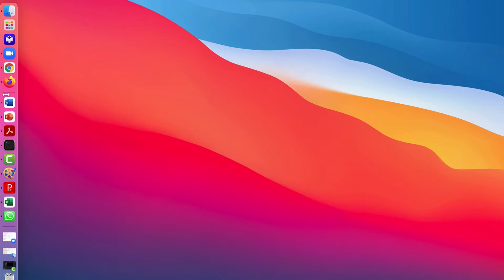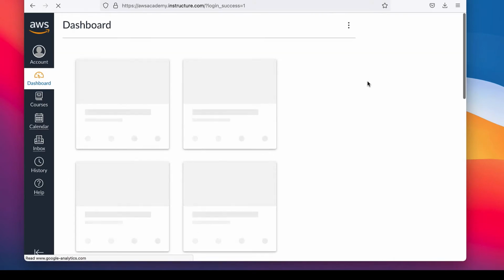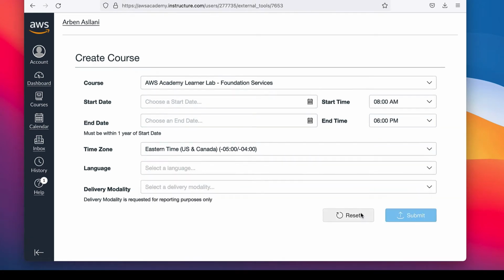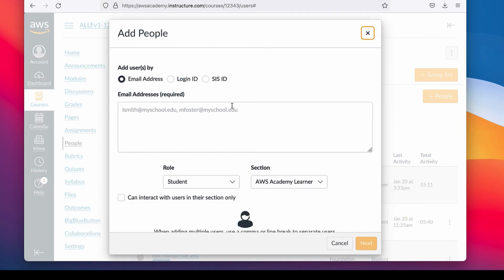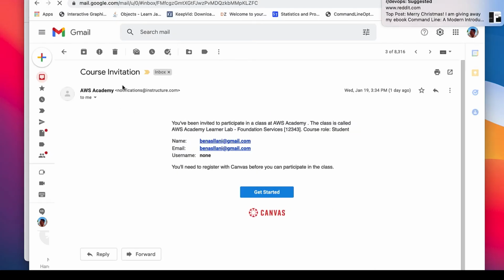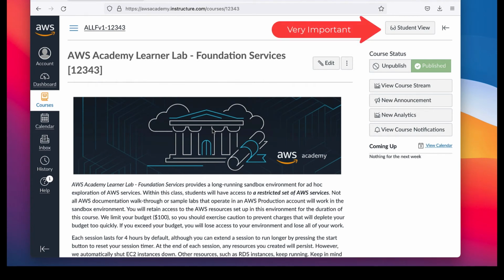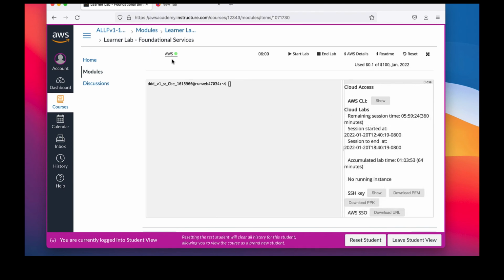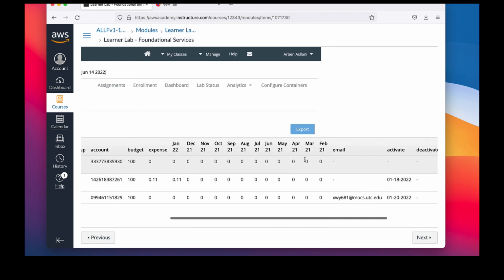Episode 0: Setting Up an AWS Classroom for Big Data Analytics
As of December 31, 2021, Amazon Web Services (AWS) is no longer using the AWS Educate platform.  Instead, AWS has moved to AWS Academy.
In this brief tutorial, I demonstrate how easy it is for the instructors to setup a classroom in AWS Academy.  Once you setup the classroom, you can invite your students to join.